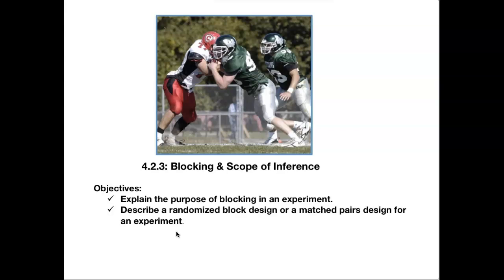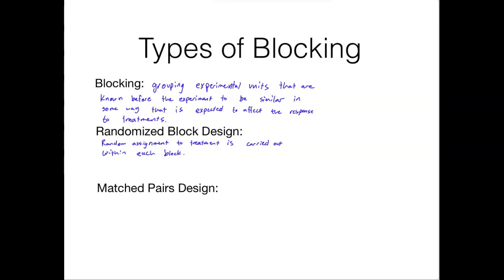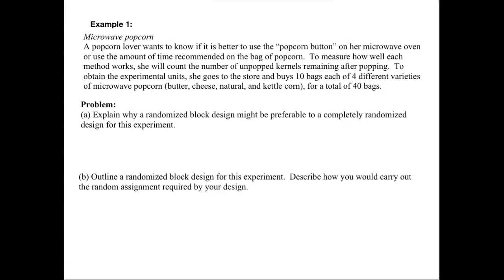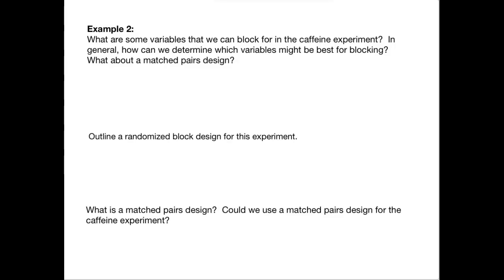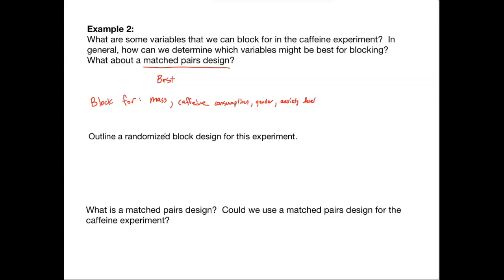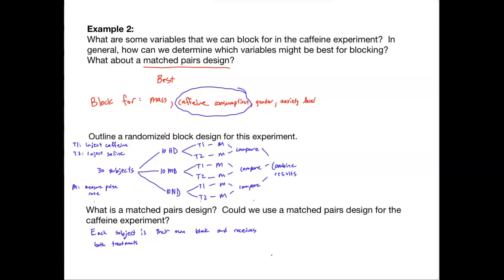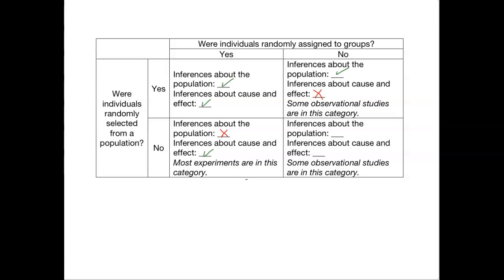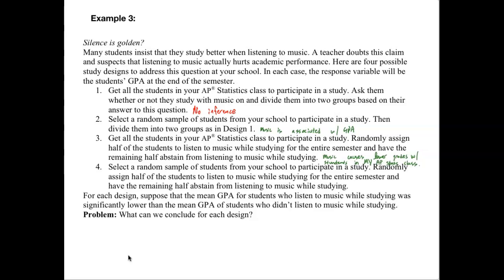4.2.3 Blocking lecture